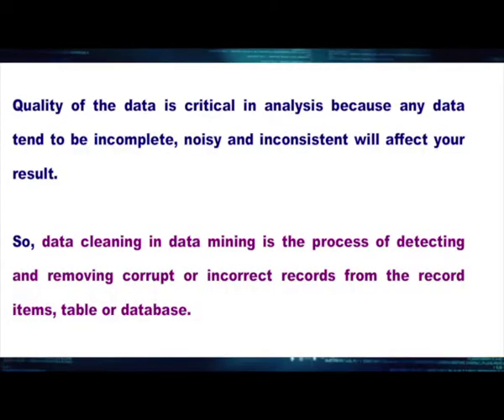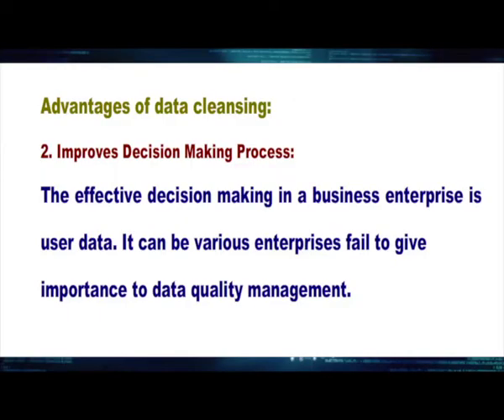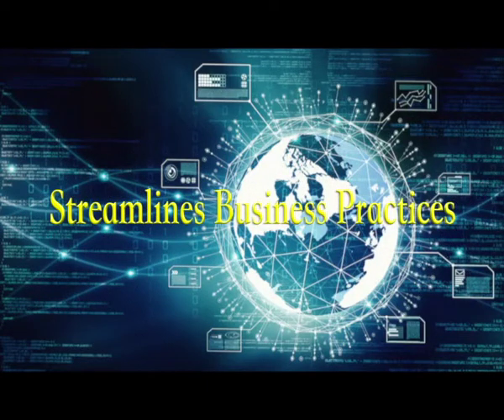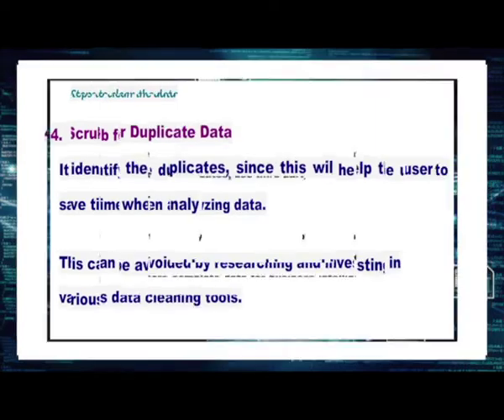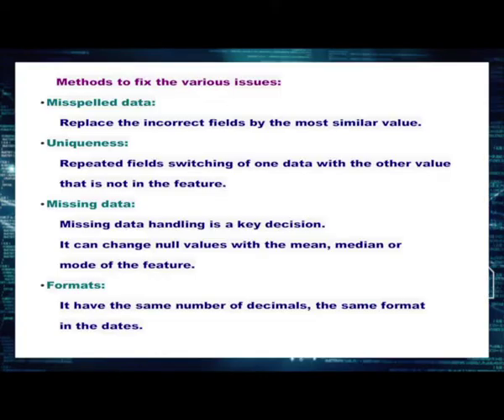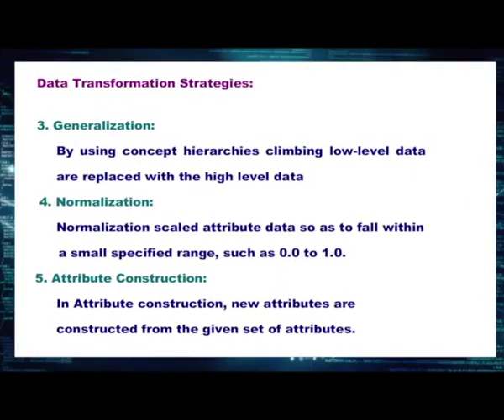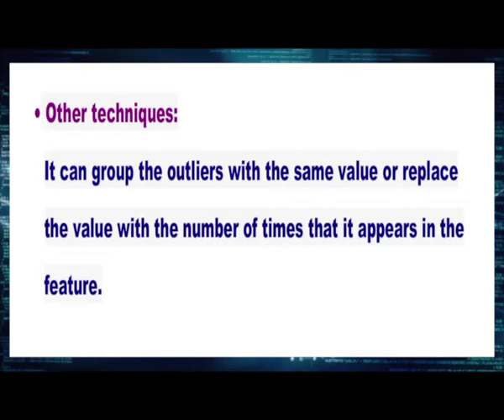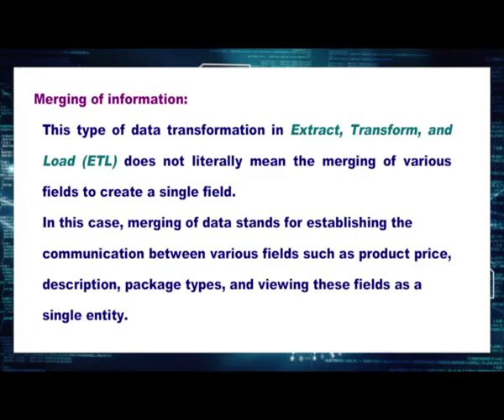Data Cleaning and Data Transformation